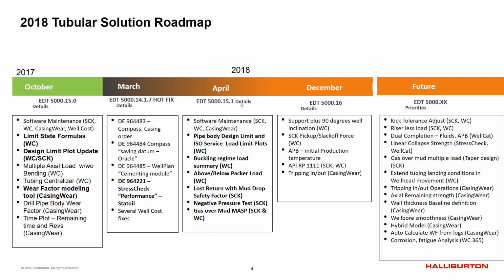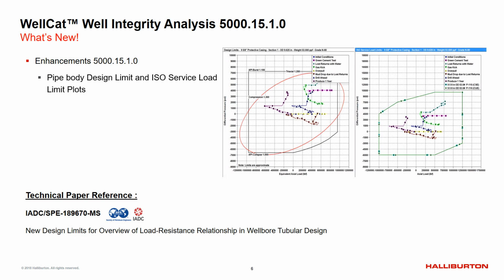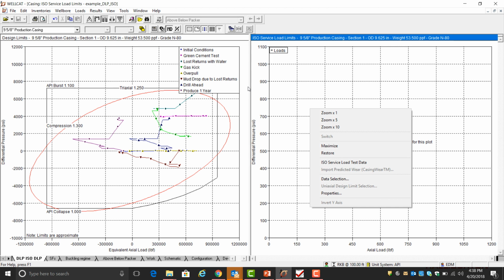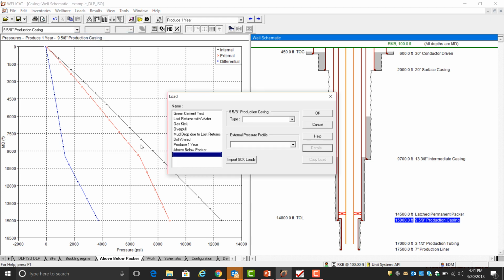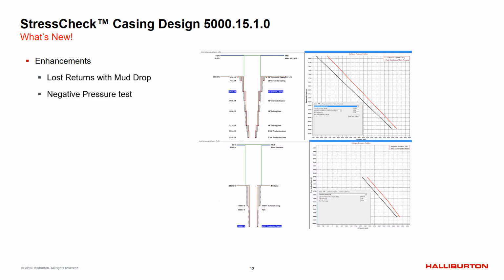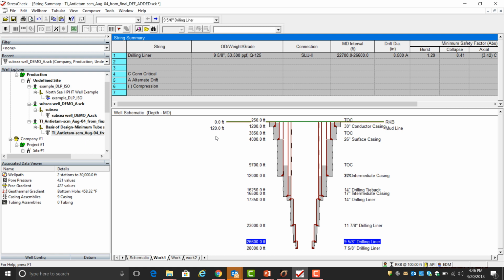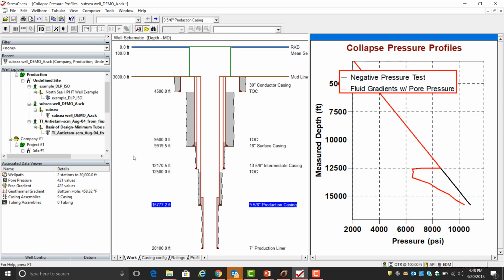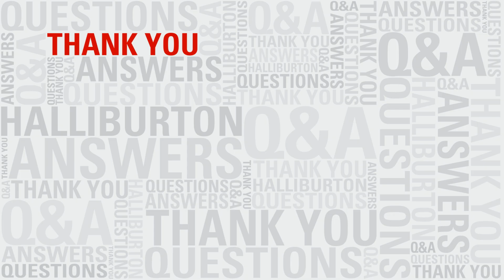What's New in Tubular Solutions 15.1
In this video Adolfo Gonzales reviews the new features delivered in the Tubular applications: WELLCAT, CasingWear, and StressCheck 15.1.